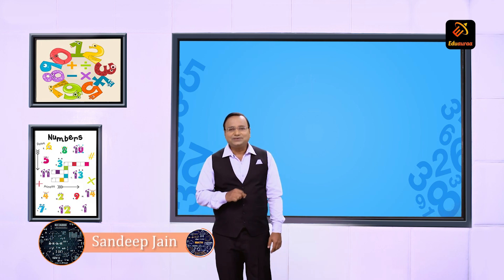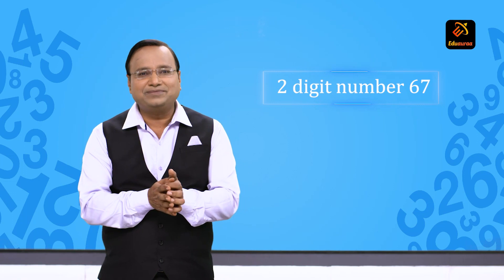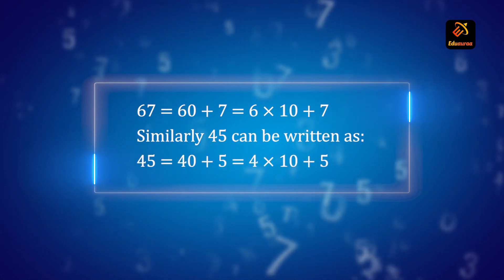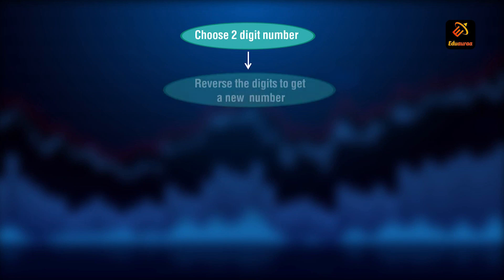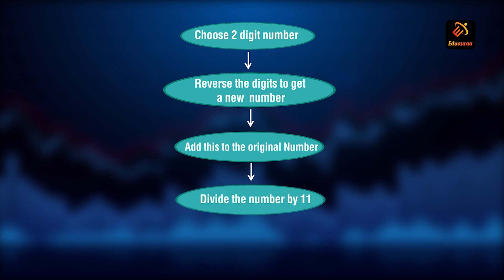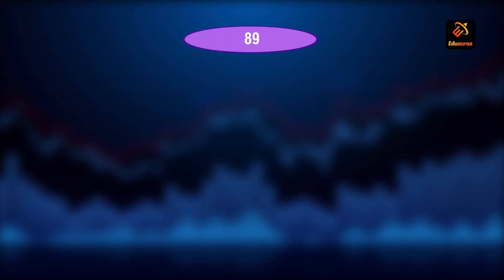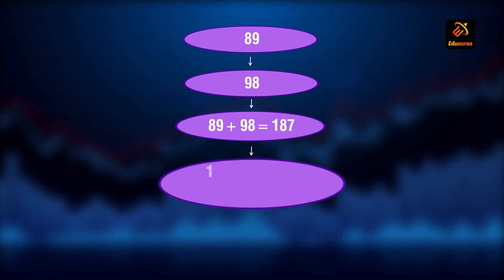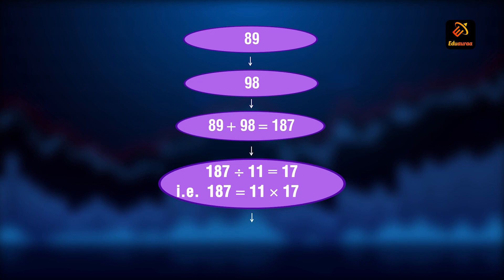Playing With Numbers | Maths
Education is fruitful when language & cost isn't a barrier!
Get Eduauraa at just ₹999 along with FREE ZEE5 subscription.
Available in Hindi & English